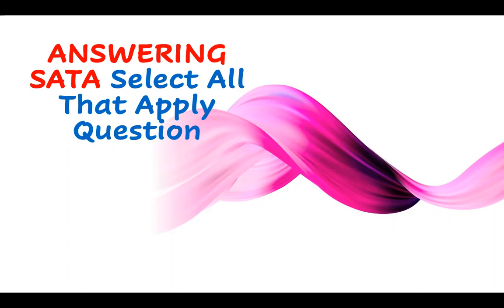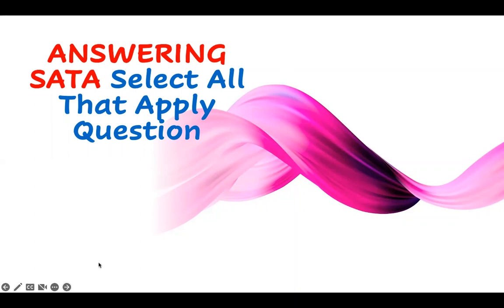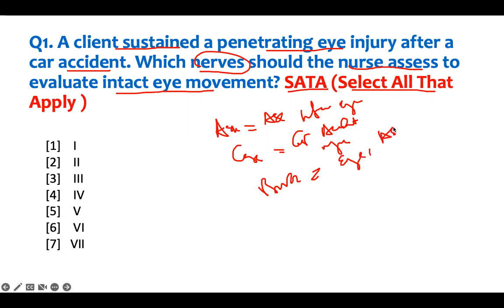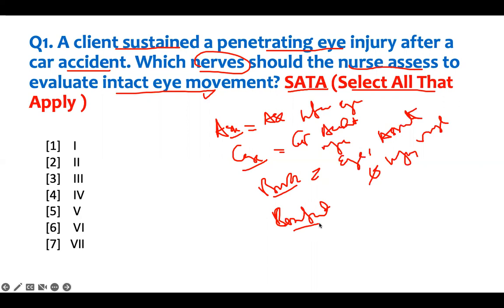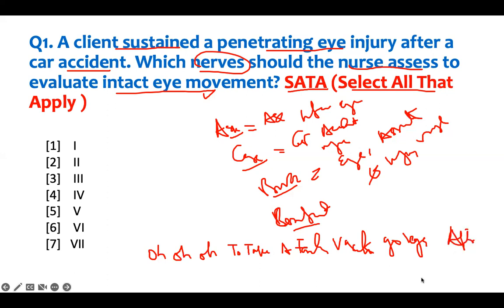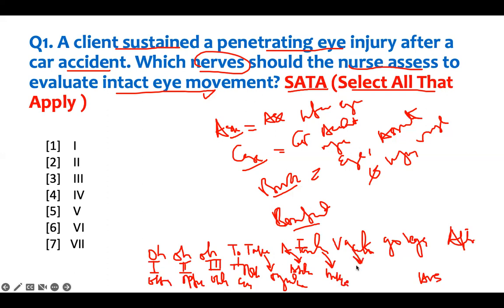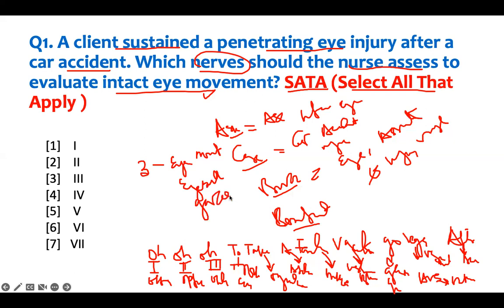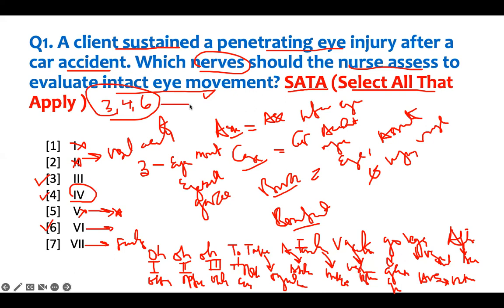Cranial Nerve SATA NCLEX Question | NCLEX Select All That Apply Exam Strategy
High Yield Neuro NCLEX Review: Cranial Nerve SATA NCLEX Question | NCLEX Select All That Apply Nursing Exam Strategy.
This video focus on NCLEX SATA "Select All That Apply" question concerning eye movement assessment following a penetrating eye injury using test taking strategies for next generation nclex.  The question requires understanding the relevant cranial nerves for evaluation, a key aspect of clinical assessment in neurology.

This detailed analysis is perfect for:
- nursing students preparing for NCLEX-RN, NCLEX PN,
-  ATI testing and HESI exam
- Nursing students who want to master sata and neuro nclex

- strategies for sata nclex
-  cranial nerves and their function
- cranial nerves involvement in eye movement

Passcode: 913461